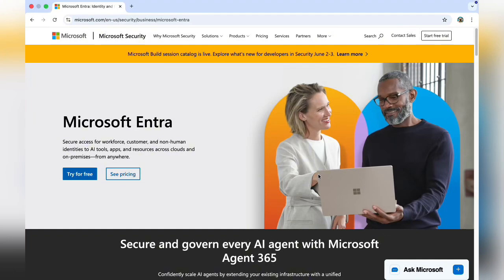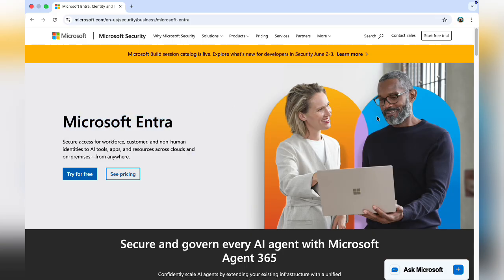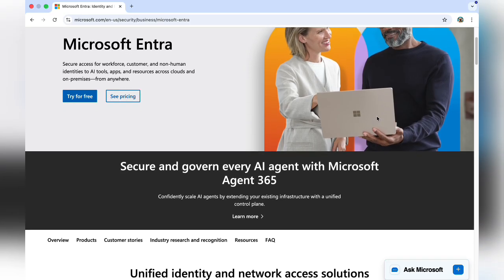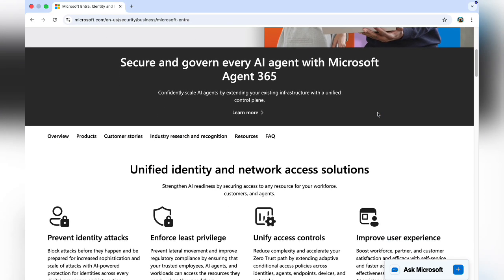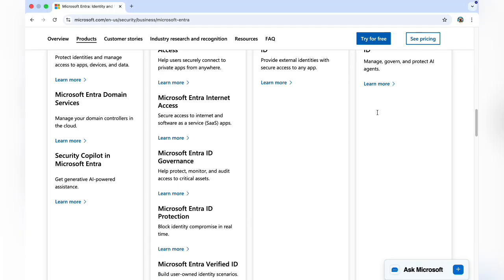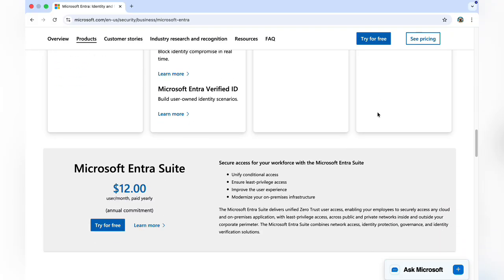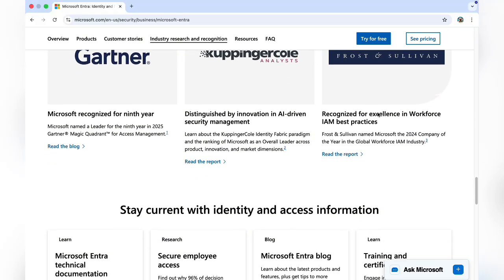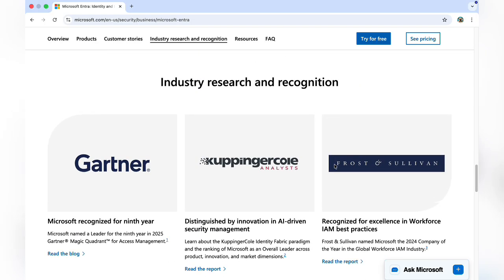MICROSOFT ENTRA ID - TUTORIAL FOR BEGINNERS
Need a beginner tutorial for Microsoft Entra ID? 🔐 In this video, I’ll show you how to use Microsoft Entra ID step by step, including how to manage users, authentication, and security settings.

This complete guide is perfect for beginners, IT admins, and businesses learning Microsoft Entra ID (formerly Azure Active Directory).

In this video, you’ll learn:

What Microsoft Entra ID is
How to use Microsoft Entra ID step by step
How to create and manage users
How to set up authentication and MFA
How to manage groups and permissions
How Single Sign-On (SSO) works
Microsoft Entra ID security features explained
Common beginner mistakes and fixes

This updated tutorial helps beginners understand and use Microsoft Entra ID effectively.